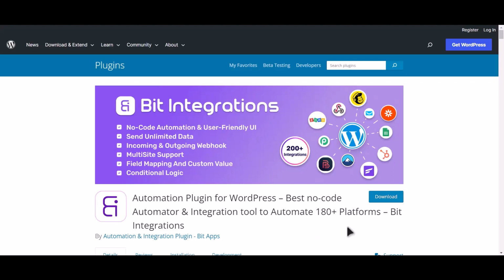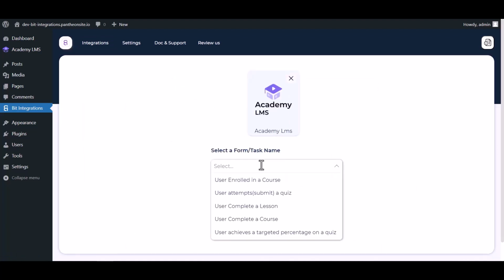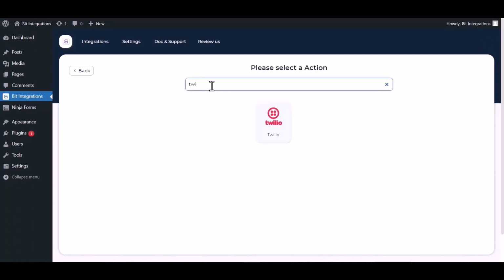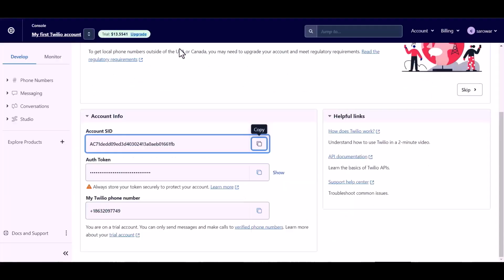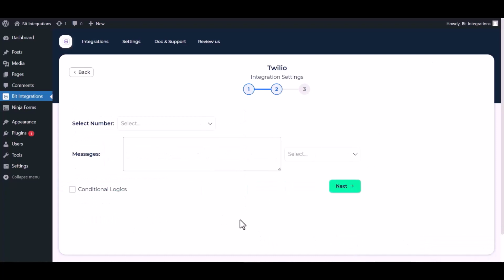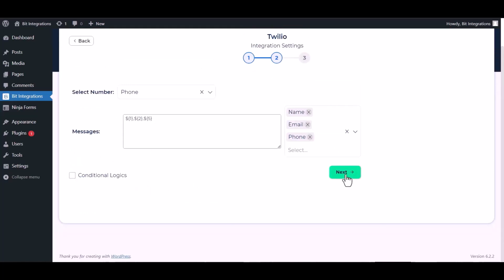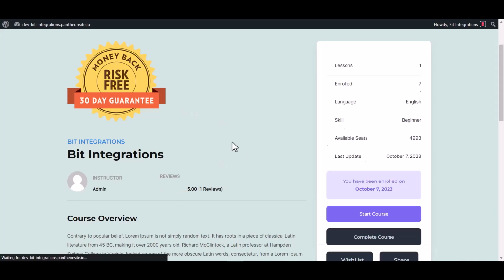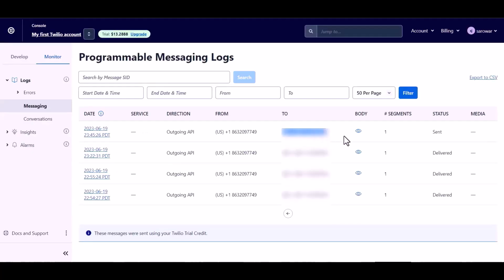Integrating Academy LMS with Twilio | Step-by-Step Tutorial | Bit Integrations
Discover the seamless integration between Academy LMS and Twilio using the powerful Bit Integrations WordPress plugin in this informative video. Enhance your communication strategy by connecting your forms with Twilio and automate SMS notifications and messaging for your website.

📋 Join us as we showcase the integration of Academy LMS with Twilio using the Bit Integrations plugin for WordPress.
🔗 Seamlessly connect Academy LMS with Twilio to optimize your communication and automate SMS notifications.

Key highlights of this video:

✅ Learn how to effortlessly integrate Academy LMS with Twilio using the Bit Integrations plugin, allowing you to send automated SMS notifications to users who submit your forms.

🚀 Bit Integrations Free Version: Get started with integrating Academy LMS with Twilio by downloading the free version of Bit Integrations from the WordPress plugin directory:

💼 Upgrade to Bit Integrations Pro: Unlock advanced features and maximize the potential of your Academy LMS and Twilio integration. Upgrade to the Pro version of Bit Integrations and supercharge your communication capabilities:

Integrate Academy LMS with Twilio effortlessly using Bit Integrations and revolutionize your communication strategy with automated SMS notifications.